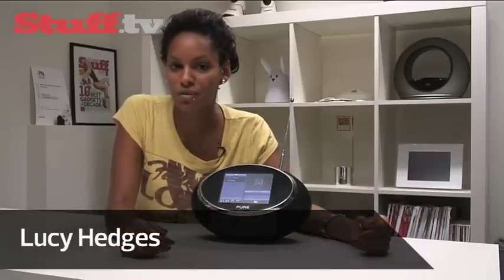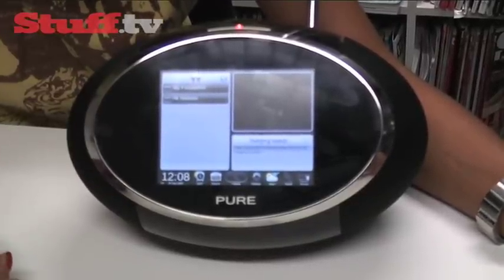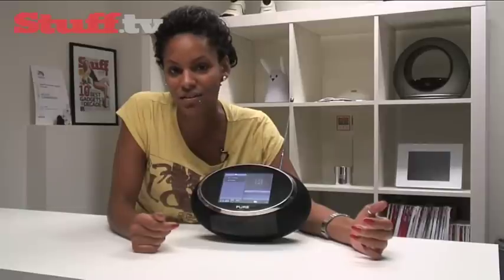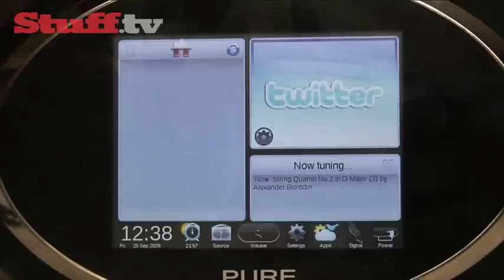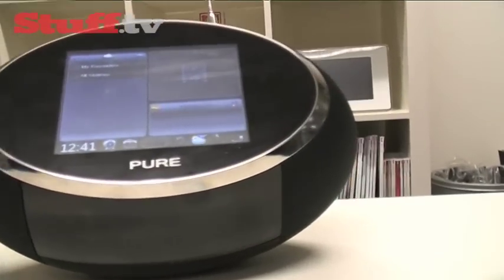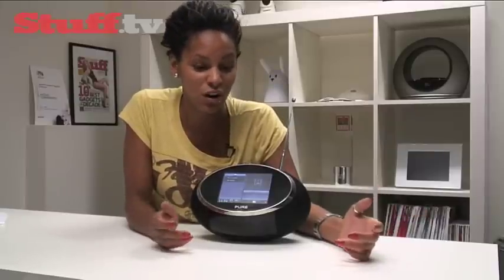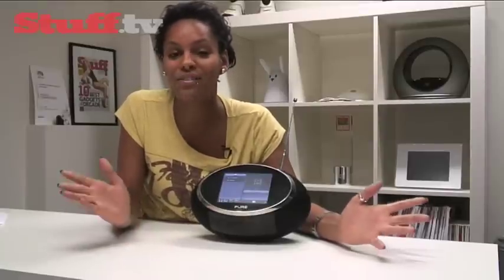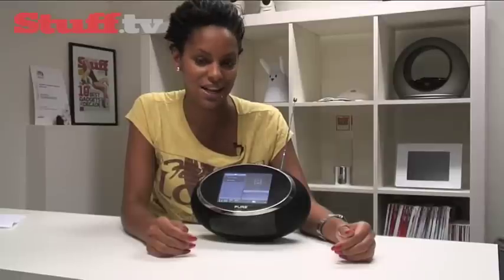Pure Sensia hands on review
Pure were kind enough to give us a pre-production model of its touchscreen-toting DAB/FM/WiFi radio, complete with a range of widgets including Facebook and Twitter.